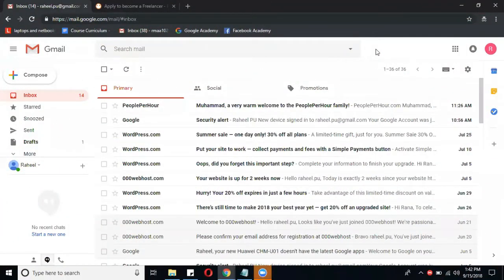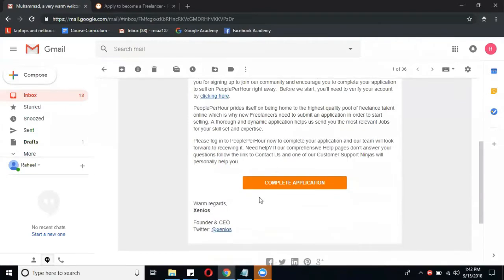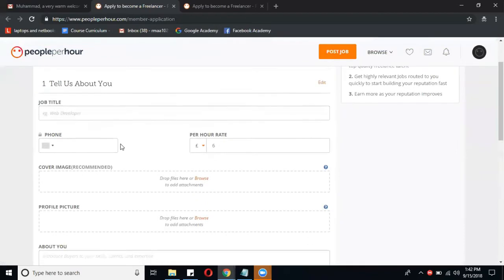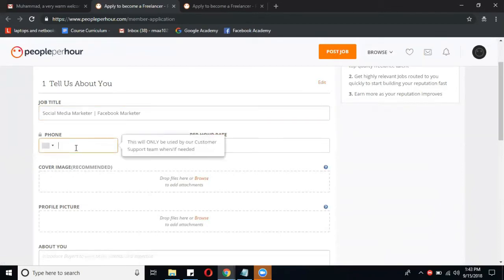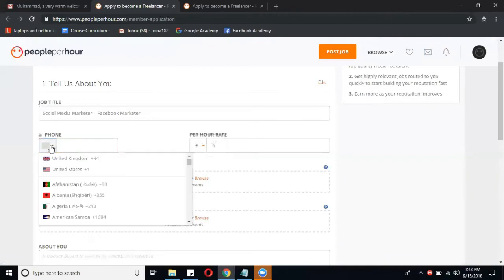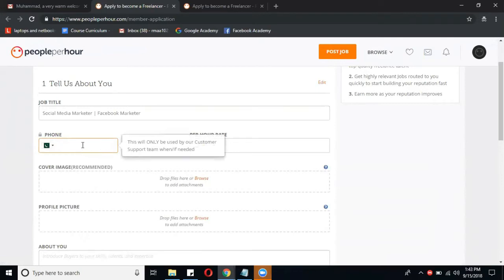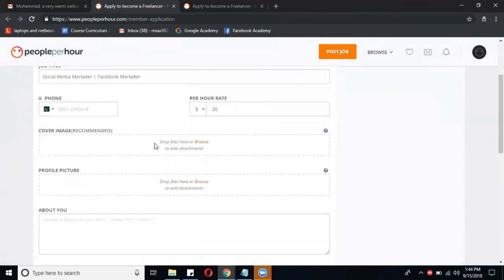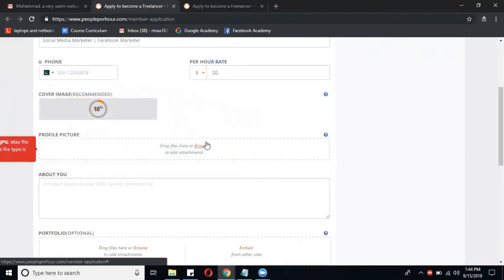AdsWisard PeoplePerHour Course Lecture 04 - How To Build Your Profile On PeoplePerHour (Part 1)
In this video, I'll talk about "How To Build Your Profile On PeoplePerHour".

How do you make a good profile on PeoplePerHour?
Fill in Your Freelance Profile
1) Go To Edit Your Profile. First, log in to your PeoplePerHour (PPH) account or create a new account.
2) Add Your Name.
3) Add Your Job Title.
4) Create a Unique Cover Image.
5) Add a Profile Picture.
6) Set Your Hourly Rate.
7) Add Your Phone Number.
8) Write Your 'About You' Description.

What does your Profile represent in Freelancing?
Your profile is an opportunity to advertise your business to potential clients. This is also your first chance to communicate with those clients and start building a relationship. Plus, you need a 100% complete profile to be eligible for achieving Rising Talent status, Top Rated status, and more.

Achievements:
✅ #1 Social Media Advertiser on PeoplePerHour
✅ Top Endorsed Freelancer of PeoplePerHour
✅ Top Rated Freelancer on Upwork
✅ Upwork Talent Scout Freelancer
✅ Ex. Top Rated Freelancer of Fiverr